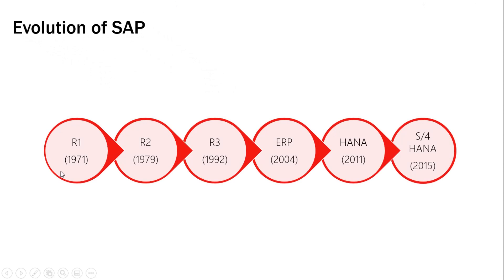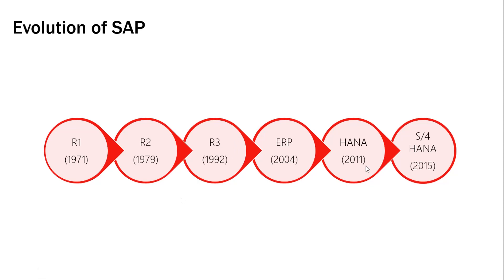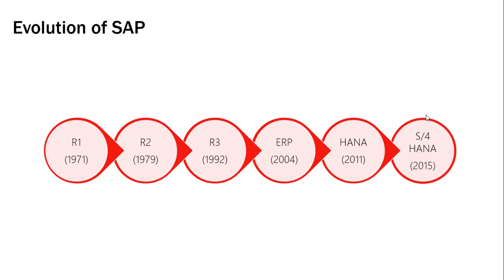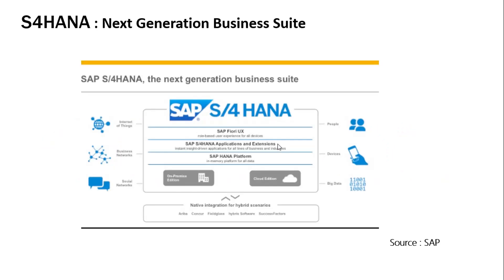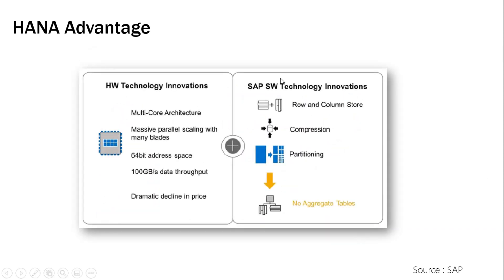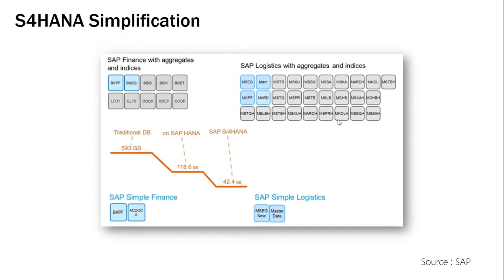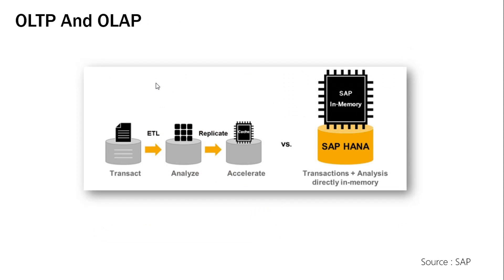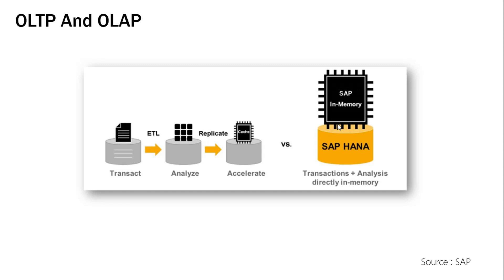02. History of S4HANA || Learn S4HANA Embedded Analytics || Details in Description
We will be covering all the listed features in detail and completely hands-on.

You need to have basic understanding of SAP tables and should know how joins work in SQL.

We will be covering below topics :

- History of S4HANA

- S/4HANA embedded analytics architecture

- Types of Users

- What is CDS (Core Data Services)

- SAP HANA Studio/Eclipse Walk through

- Details on basics of CDS View

- Details on CDS View with Joins

- Details on CDS View with Parameters

- Details on CDS View with Association

- Details on  Various CDS Annotations

- Details on  Use of Query Designer

- Details on Virtual Data Models (VDM)

- Details on Basic VDM, Composite VDM, Consupmtion VDM

- Details on Extend View

- How OData works?

- Deploy Views with Fiori Apps

- Details on KPI (Key Performance Indicator) Tile

- Details on KPI Tile with Drill-down reports

- Details on KPI Tile with Analytic List Pages

- Details on Custom query Analysis

- Details on Analysis Path Framework (APF)

-  Get standard apps from Fiori App Library

- Creation of Custom CDS without coding

- Details on Query Browser and Date function